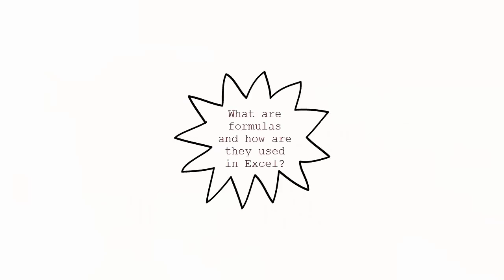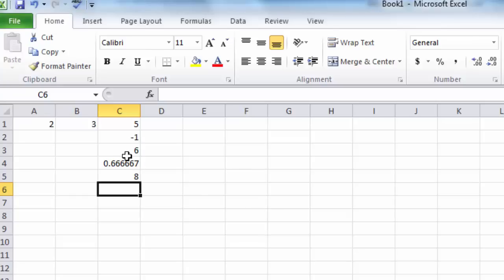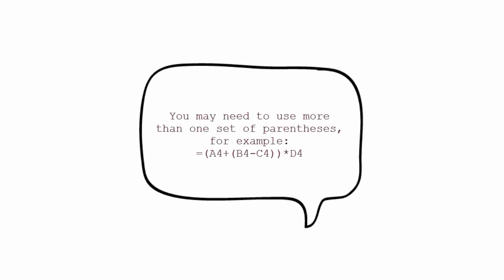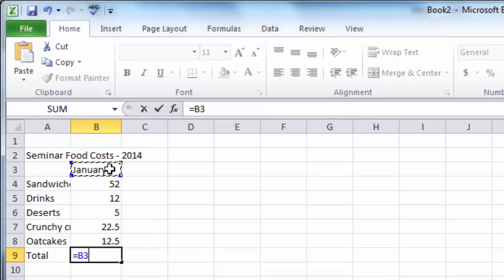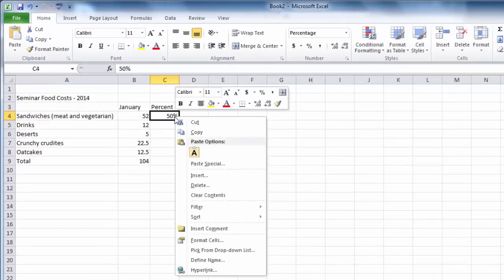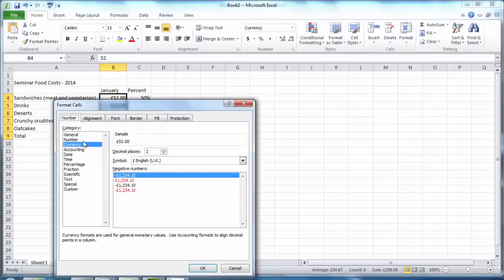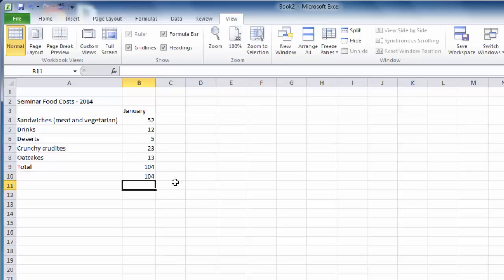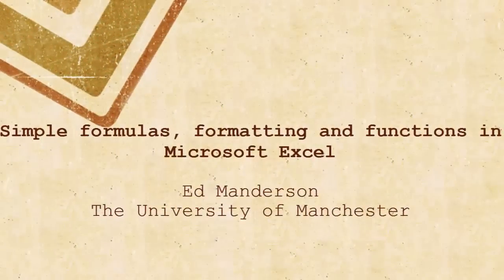Simple formulas, formatting and functions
An introduction to using formulas in Excel, to formatting cells, and to using functions in Excel